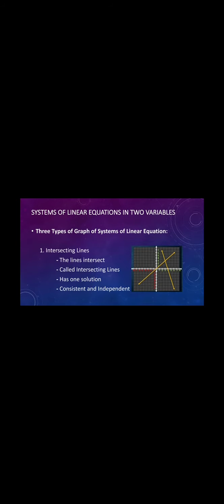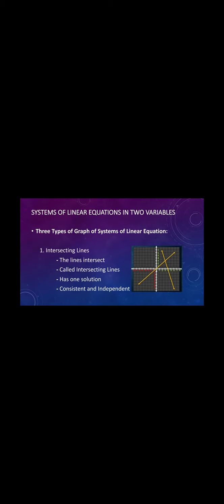My Video Lesson